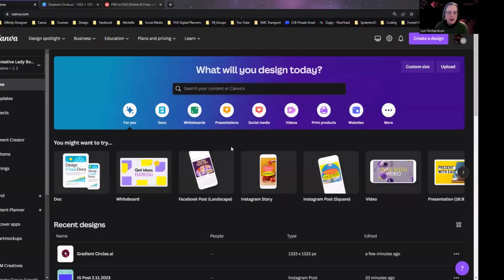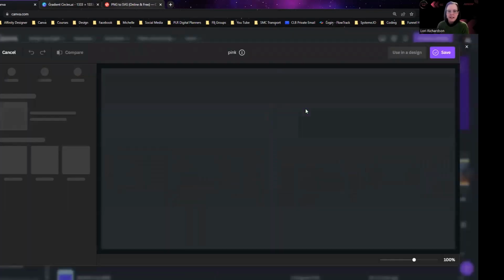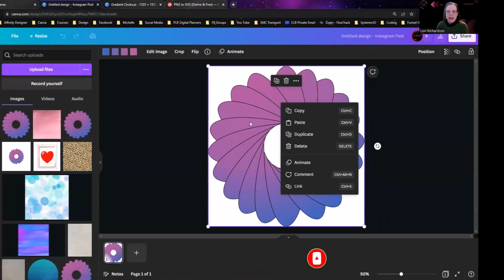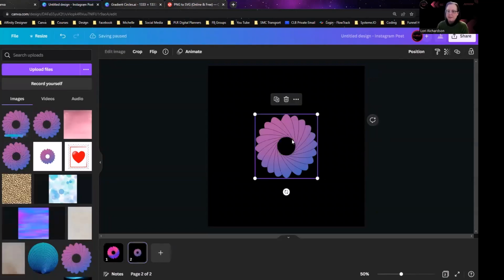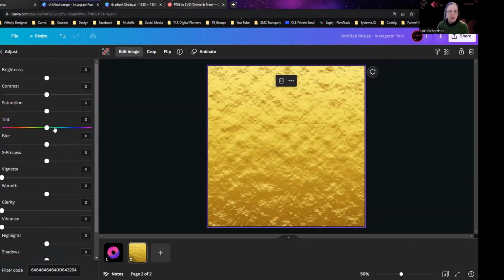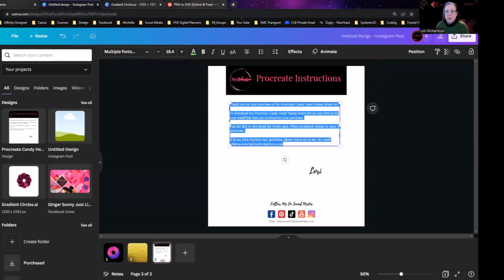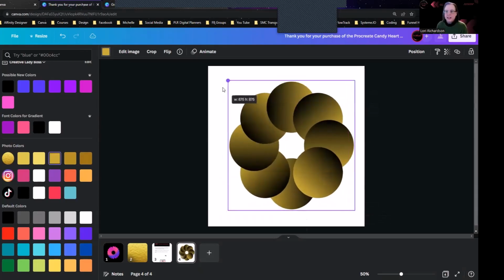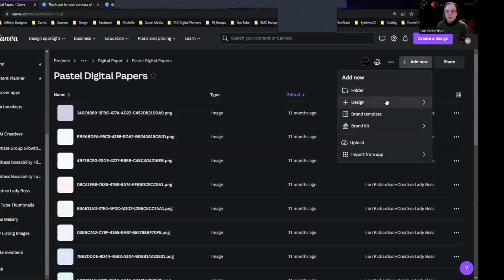Upload and Transform Your Image with Canva!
Are you looking for a simple and easy way to create beautiful designs with images? Check out this video to learn how to upload an image to Canva, the leading design platform for quickly creating stunning visuals. With Canva, you can bring your projects to life with images, text, and visuals that will grab the attention of your target audience. Discover how to customize templates, add photos, and work with scale and proportions to create amazing designs. Start now and get creating!

This site may include affiliate links, wherein I receive a small commission if you make a purchase using my link. you will not pay more if you use my affiliate links. All opinions are my own and I only endorse or link to products and services that I genuinely recommend.